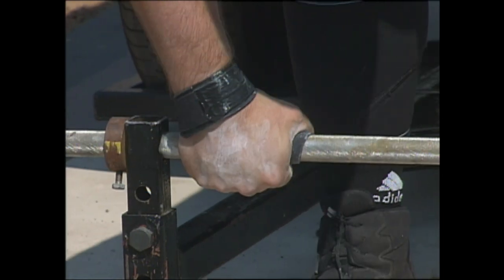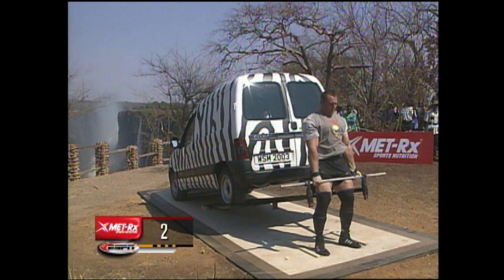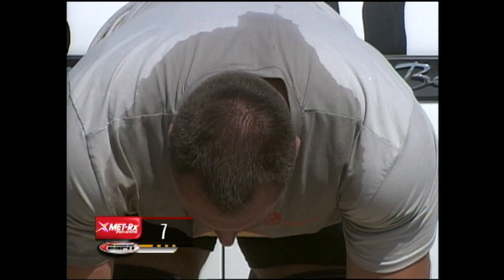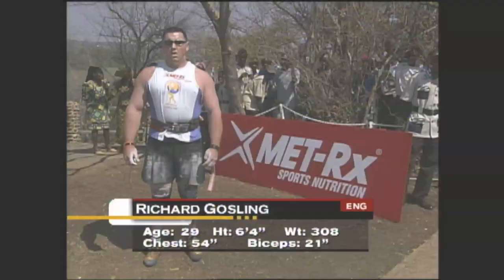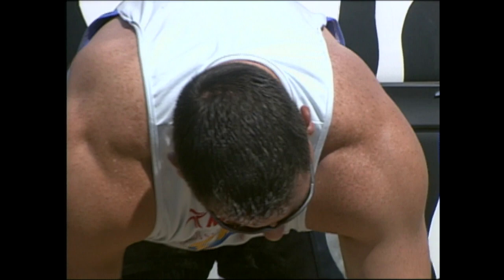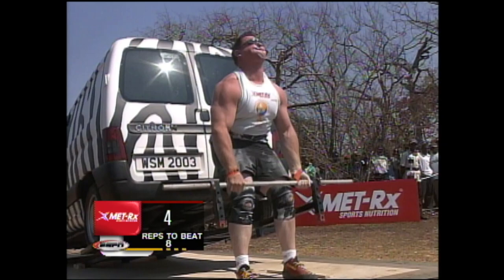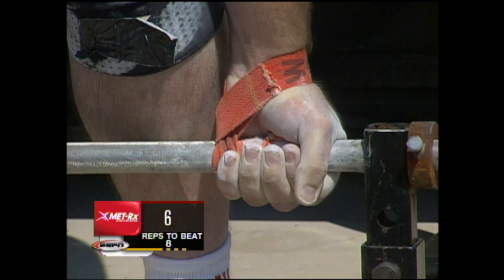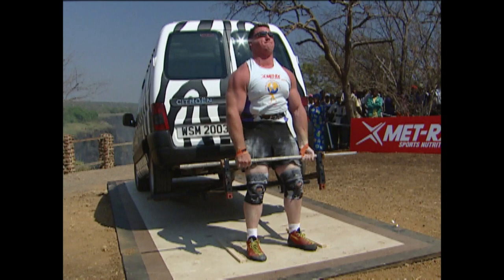2003 World's Strongest Man | Deadlift Part 2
The battle to be the 2003 World's Strongest Man continues as the competitors must deadlift a van weighing 650 pounds!

Created in 1977, The World's Strongest Man™ has become the premier event in strength athletics. For over 30 years, the strongest men on the planet have come together in a series of unique and amazing tests of strength to determine The World's Strongest Man. The competition has travelled to stunning and varied locations such as Zambia, Iceland, Mauritius, Malaysia, Morocco, China and the USA.

For over three decades The World's Strongest Man has tested the limits of human strength, power, and endurance. The best strongmen on the planet and the most demanding challenges including Fingal's Fingers, Truck Pull, Dead Lift, Giant Farmers Walk, Plane Pull and the Atlas Stones have made the event a highlight in the TV calendar and the show a family favourite with a worldwide audience of over 220 million people.